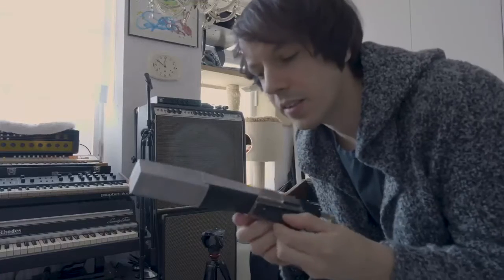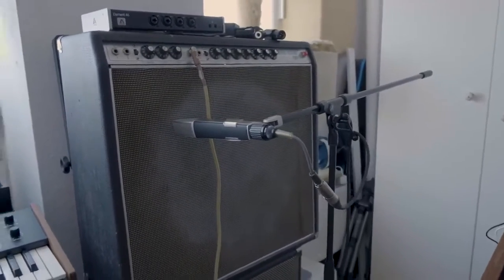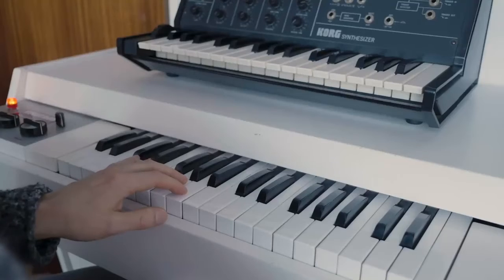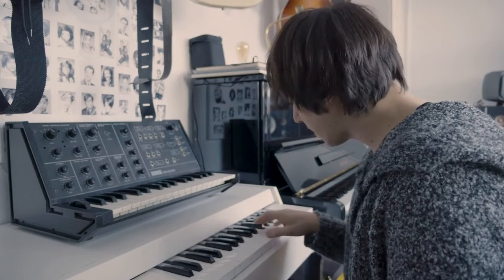JOY? | Two Minute Tunes | Episode 04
JOY? | Two Minute Tunes | Episode 04 -  Stay The Fuck Home
This episode deals with the struggles during the corona lockdown. Luckily, with 4500 miles their distance is pretty safe. Rona doesn't keep them from making music... for now!

Lyrics:
Who knows how far I got?
I can’t open my eyes
You told me to get
over the rainy days,
to wait inside,
to wait in silence.
I fall on my senses,
I can’t hear anything.
You’re calling there’s
hope on the river side
Oh well, I’m getting there
It’s gonna be alright
I’ll take a ride on this boat
over the rain inside
The rain inside
The rain in silence
First to the last to the back of the room
when the last sunrise was the first full moon
and I've
been laying in the dark so long
that I might be seeing shapes in the form of you again
but when it rains, and I hear the same
on a full refrain with a leaky brain
I speak your name with that tongue
I know it's just a thing that everyone can taste
fuck it, I'm a monster, a fucking monster
over and over and ever and ever
and never go!
Demonstrative and then you'll see
how dark the light can get
soaking wet with bloody wrists
and I second this
when I can't forget it
I want to be alone!
I want to be unknown!
Forever and ever and ever and ever
then never come!
face it, we're both monsters, we're fucking monsters
then never come!